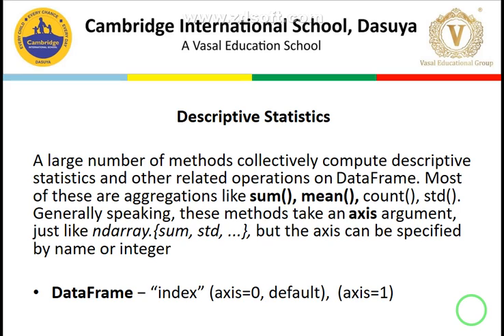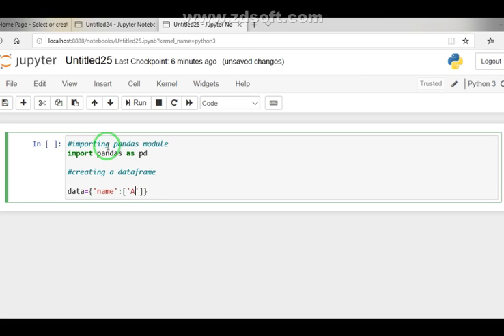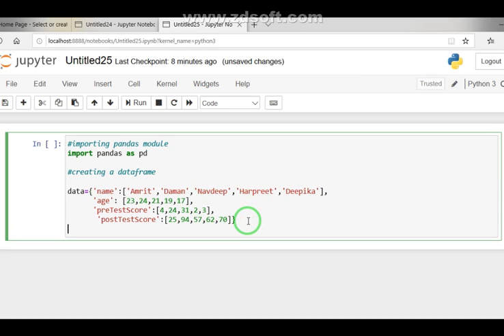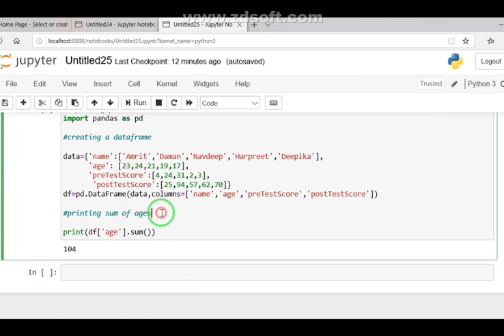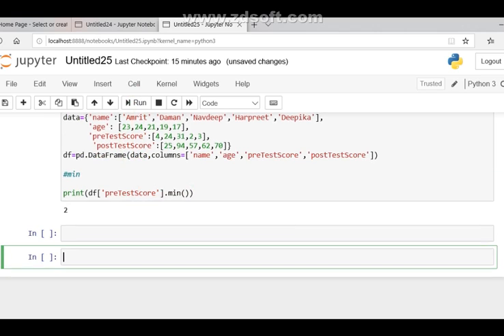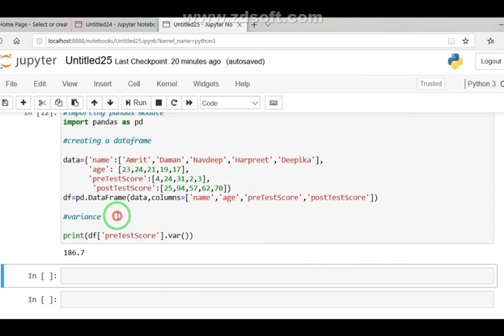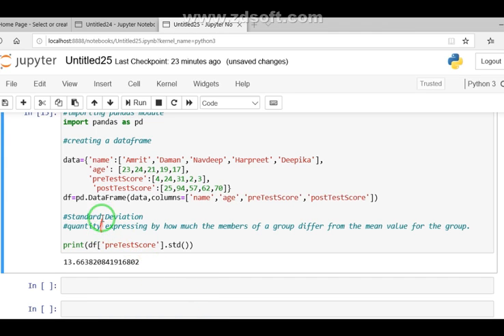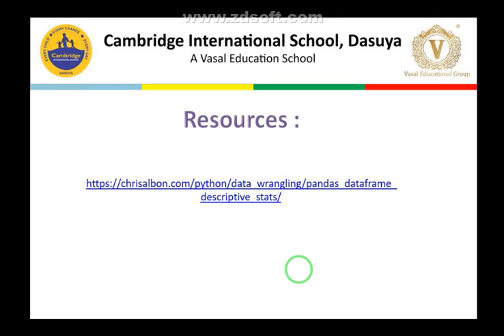Grade 12 IP Descriptive statisticsPart II 22 04 2020